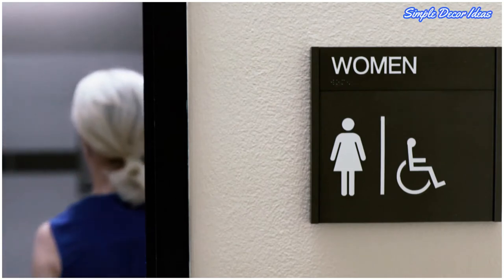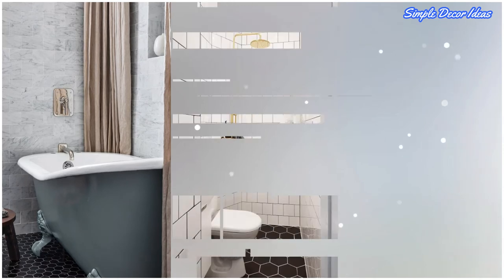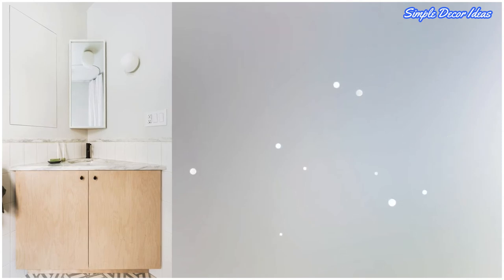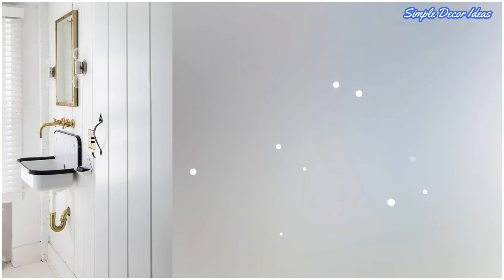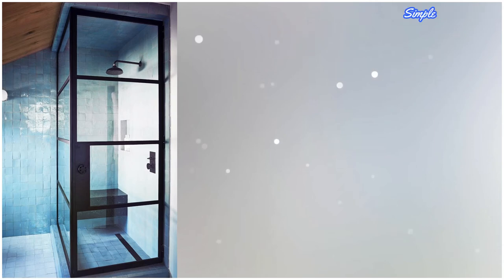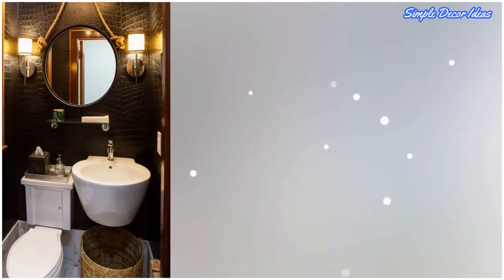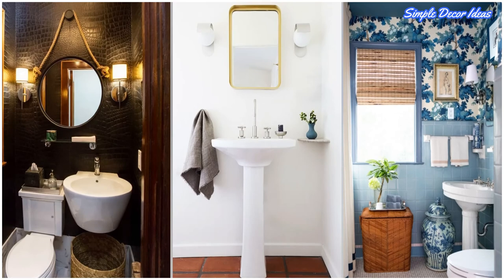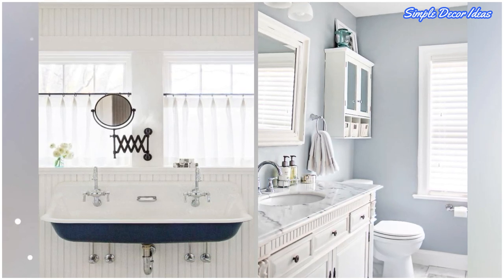10 Design Tricks That Make Small Bathrooms Feel Bigger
10 Design Tricks That Make Small Bathrooms Feel Bigger